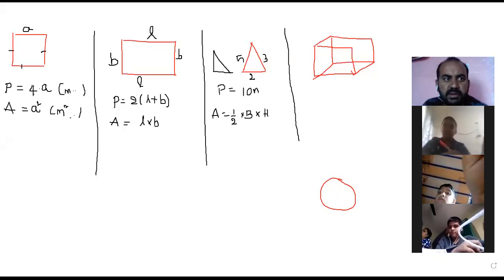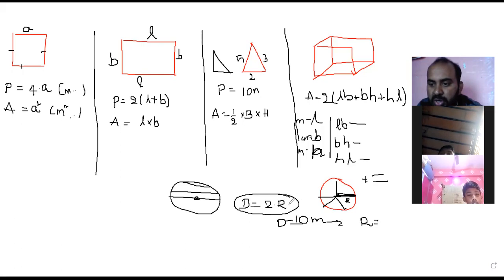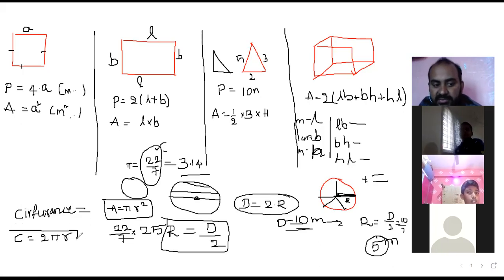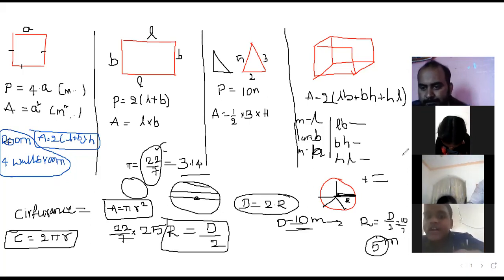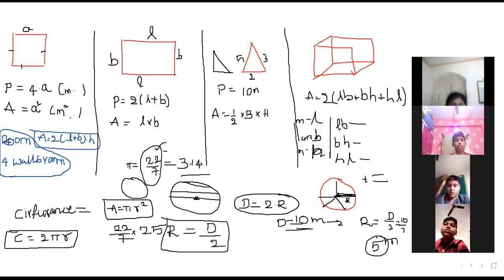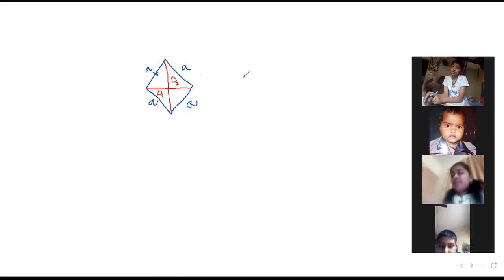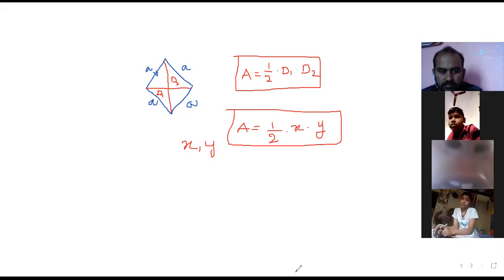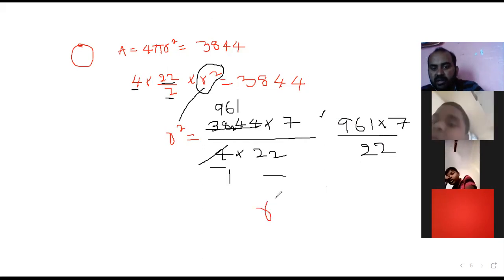AREA, PERIMETER NAVODAYA